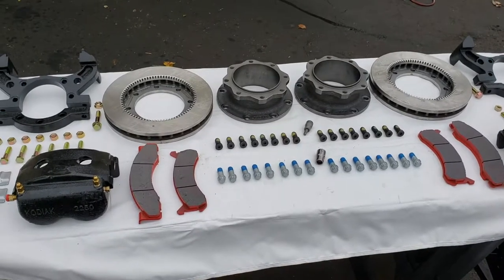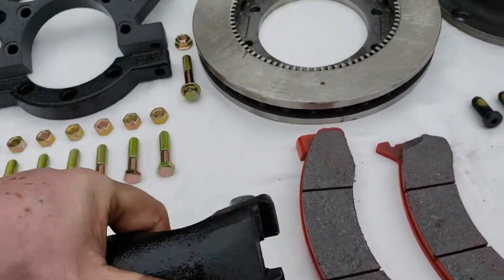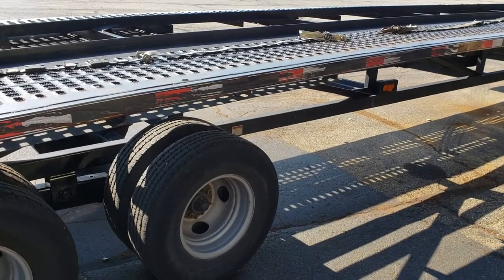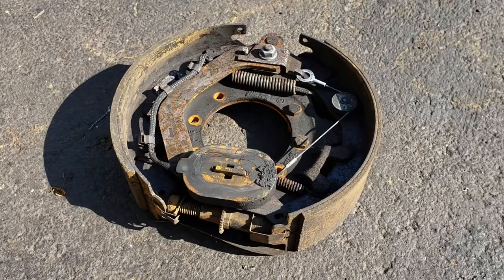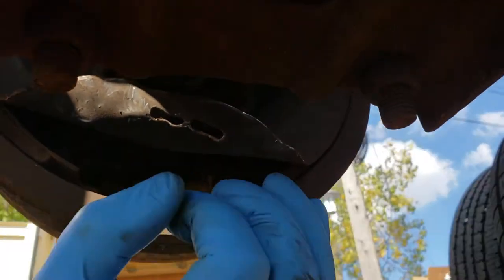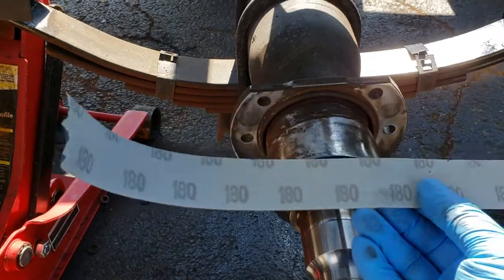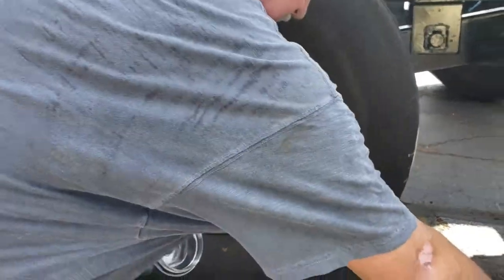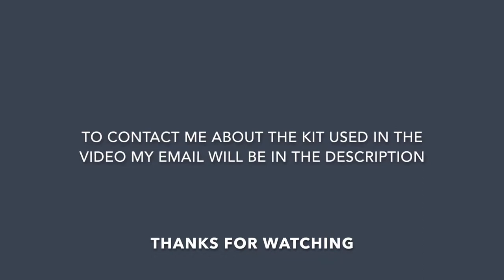How to install disk brakes on a car hauler trailer